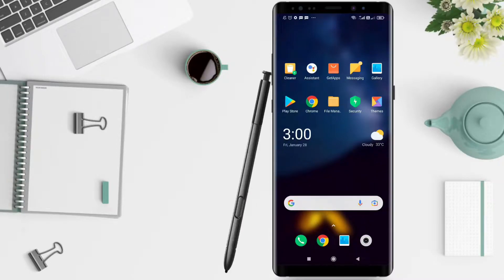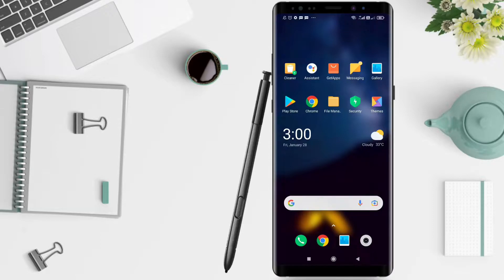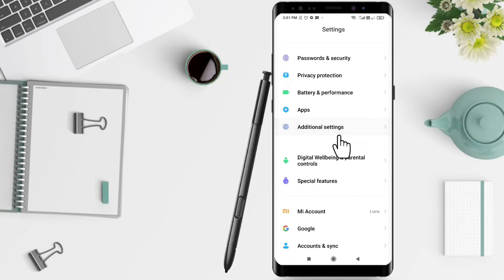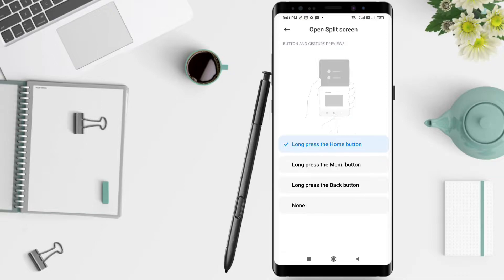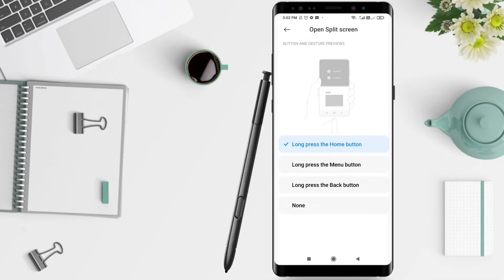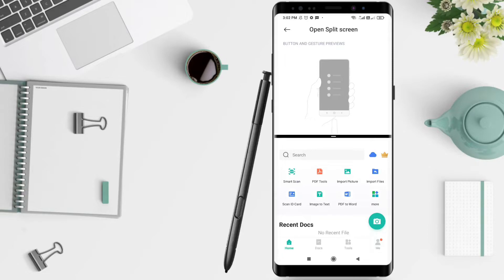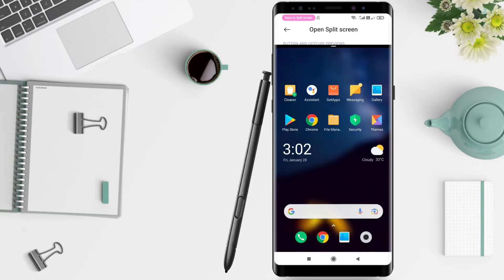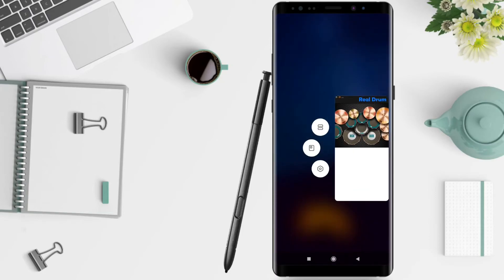How To Split Screen On Poco M3 | Enable Split Screen Feature In Poco M3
How to Split Screen on POCO M3? How to Make a POCO M3 Dual Screen? How to Use Two Apps Simultaneously on POCO M3?

Well, maybe some of the questions above are on your mind, new users of the xiaomi poco m3. The splitscreen feature is one of the many interesting features available on the Poco M3.

You can use two Apps at the same time on POCO M3! How to use for screen we can easily do. You just need to enter the settings menu to activate it. Follow all the steps in this video tutorial to use splitscreen on the xiaomi poco m3 .